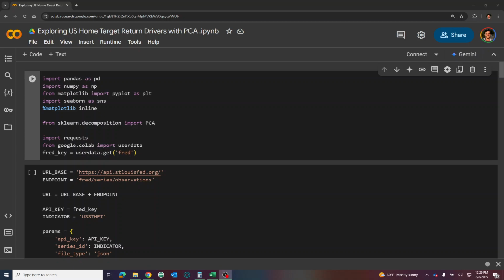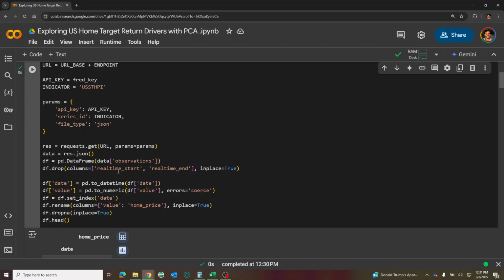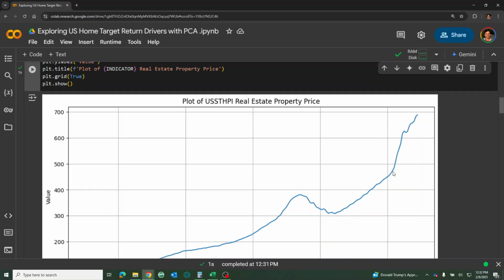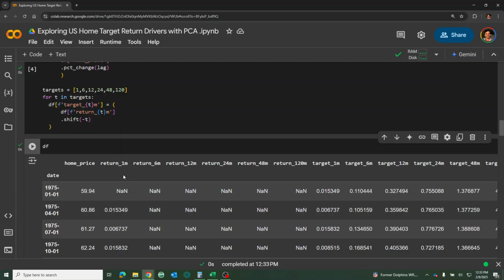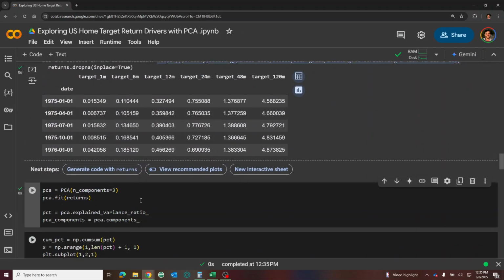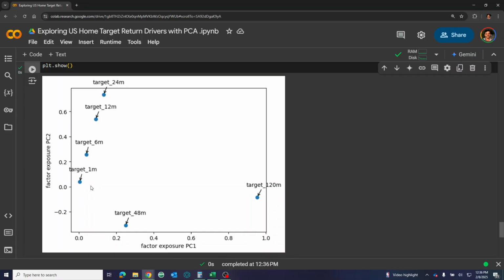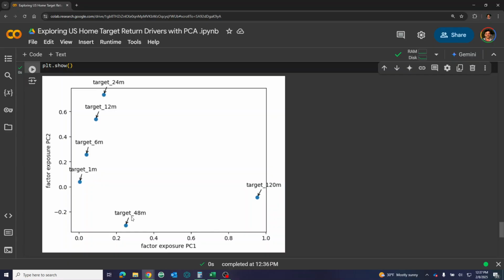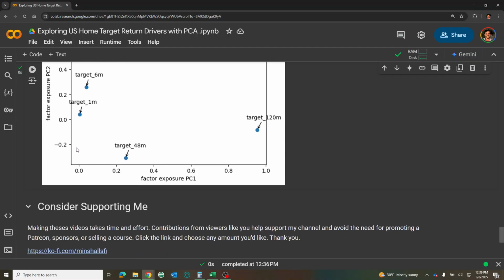US Real Estate Investing: Uncovering Hidden Market Drivers with Principal Component Analysis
CHAPTERS

Keyword for the algorithm: data science finance deep learning finrl python algorithmic trading reinforcement learning